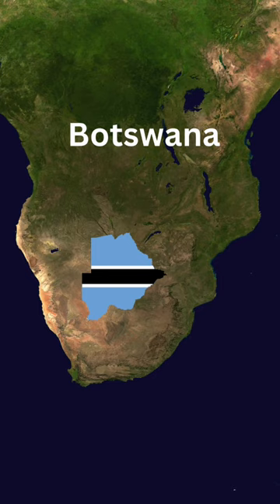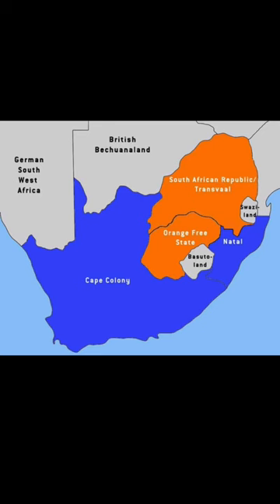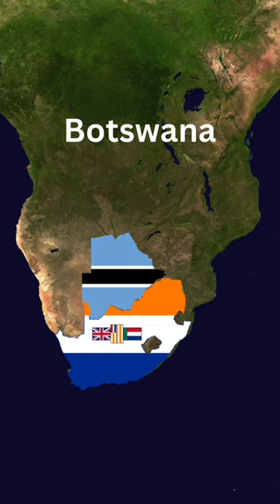Which Countries Were Created by the British as Buffer States?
Credits

All pictures are Creative Commons (pictures used that are not listed here are in the public domain)

Uruguay flag map
Designed by: Coquimbo58

Brazil flag map
Designed by: Sato-kundayo

Cape Colony flag map
Designed by: DrRandomFactor

British Raj flag map
Designed by: DrRandomFactor

Russian Empire flag map
Designed by: Дмитрий-5-Аверин